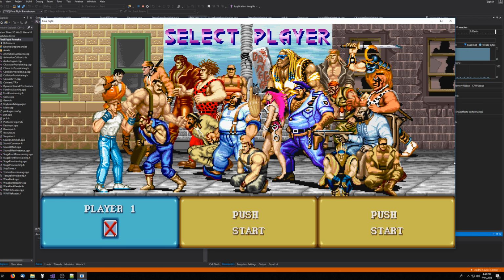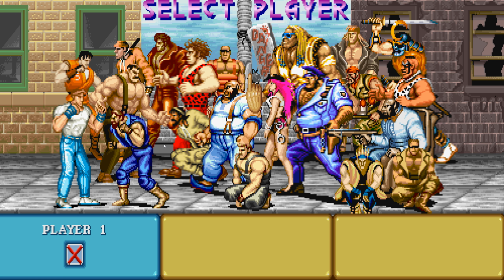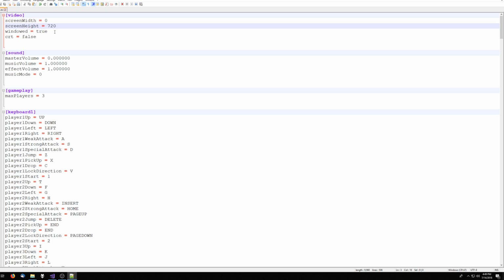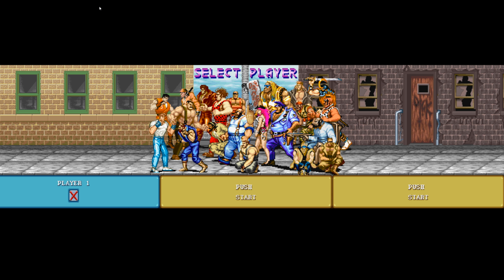Window resizing "fun"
WOW this is dull.